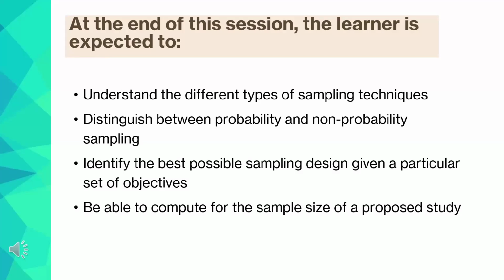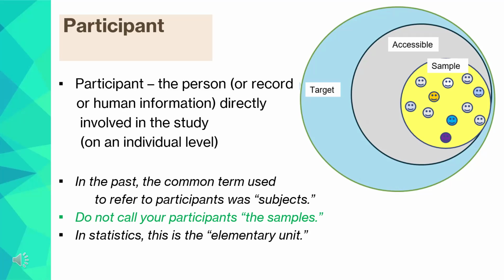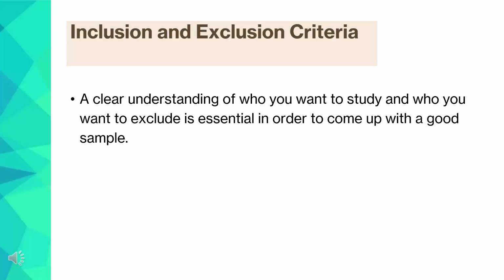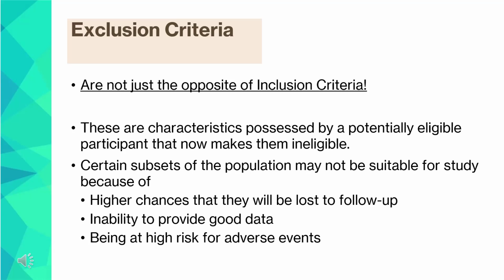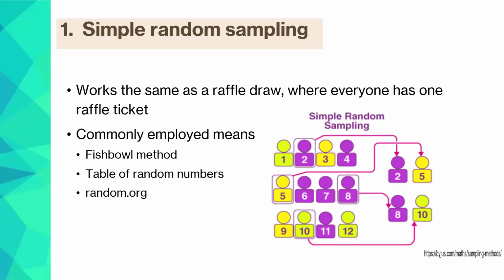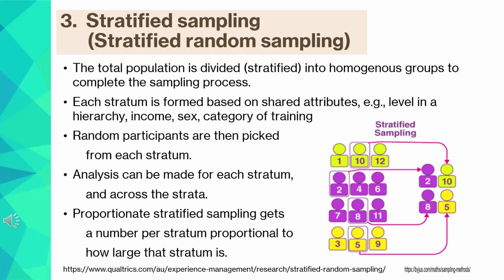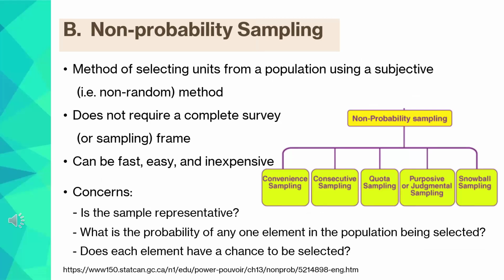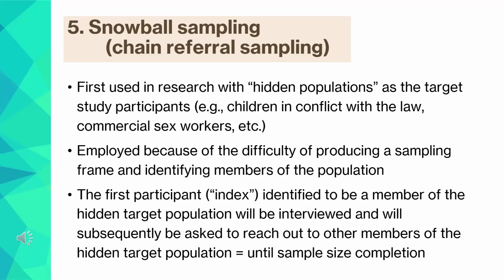Part 1. Selection of study participants and sampling